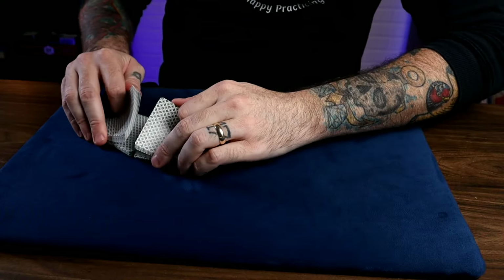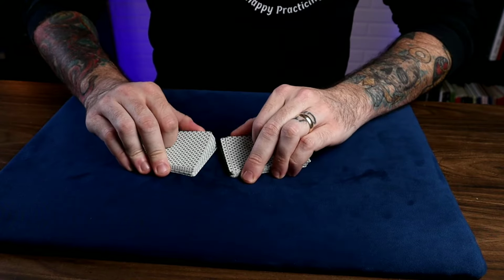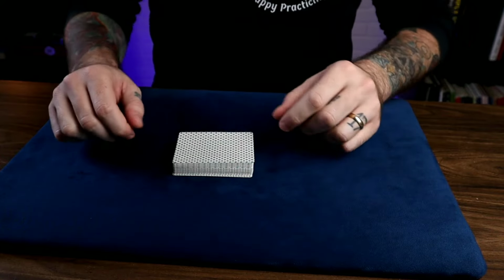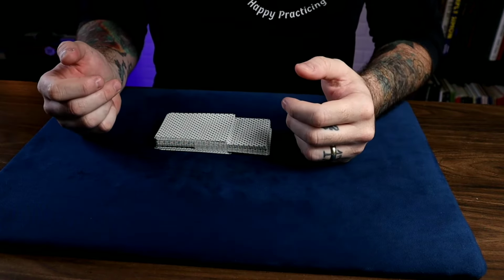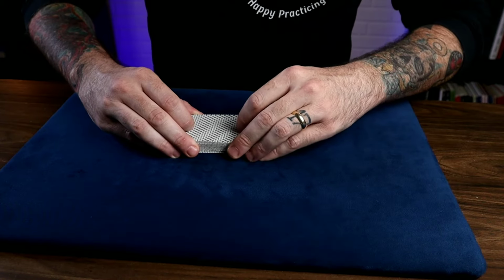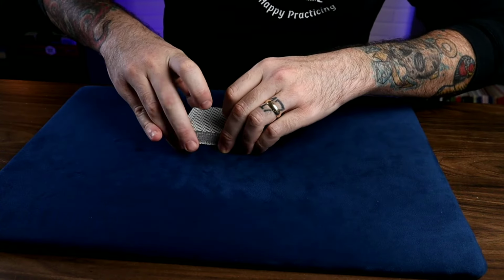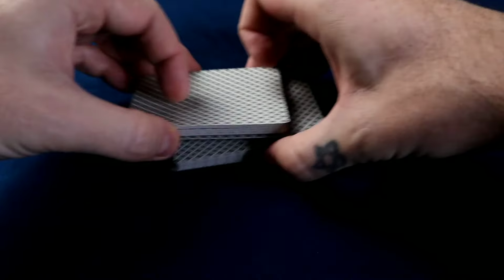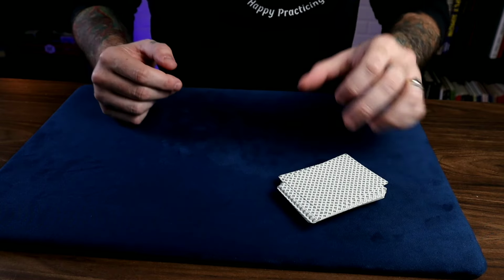Best False Table Shuffle - Tutorial!